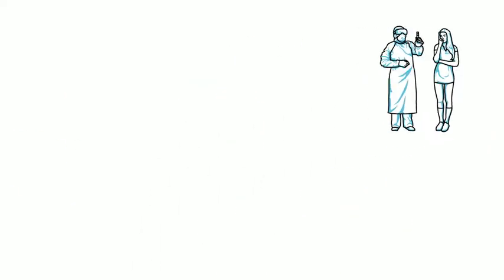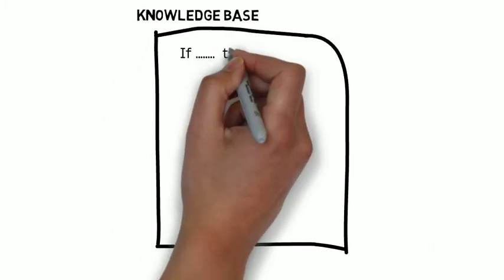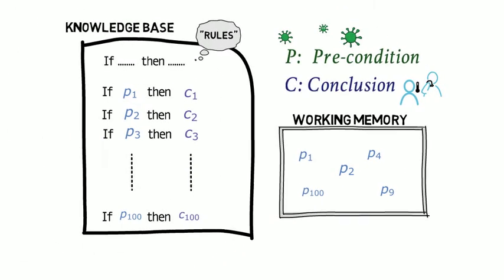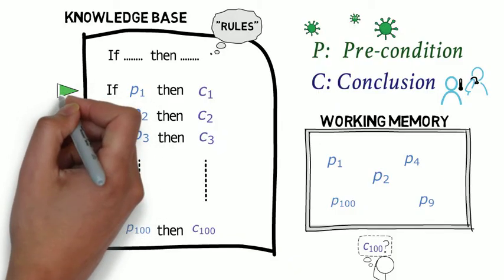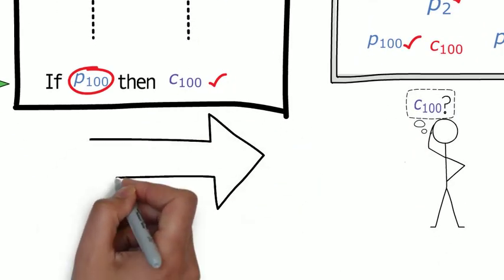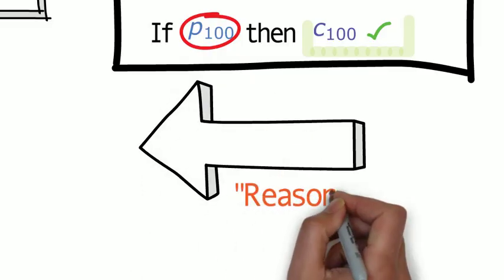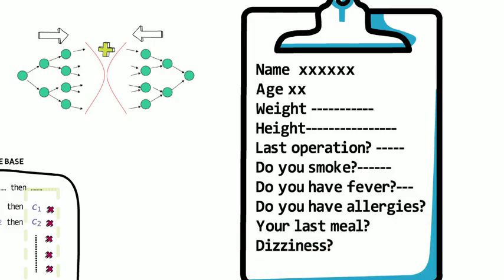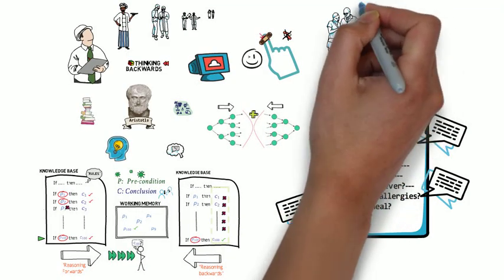Thinking Backwards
Reasoning backwards is a common technique in “expert systems” - an AI research area
involving the automation of human decision-making skills.

0:00 Introduction
0:28 Aristotle, "means" and "ends"
0:36 Generic knowledge rules, with precondition and conclusion
0:54 Working memory
1:27 Forwards reasoning
2:00 Answering faster? Backwards reasoning
2:21 Mixing reasoning styles: bi-directional, and real-world thinking